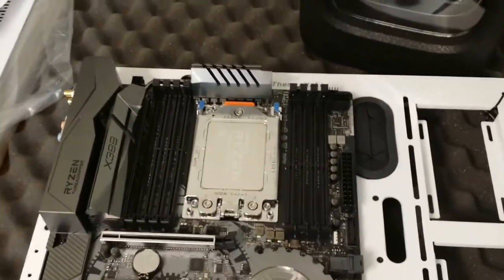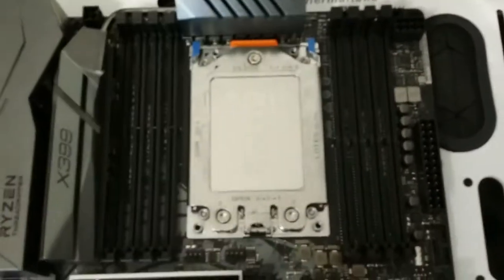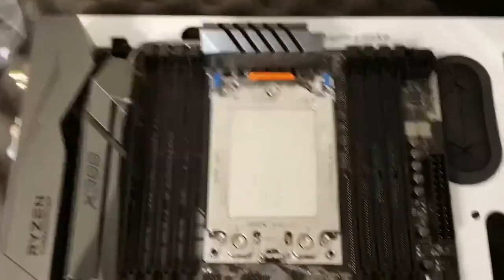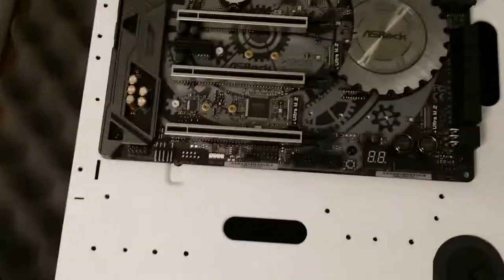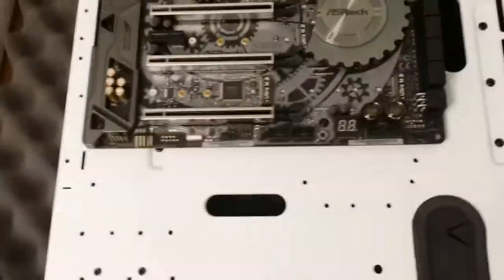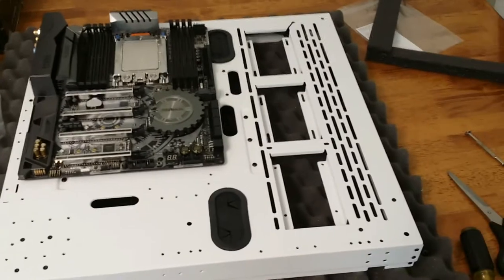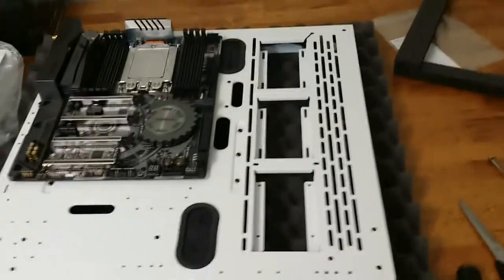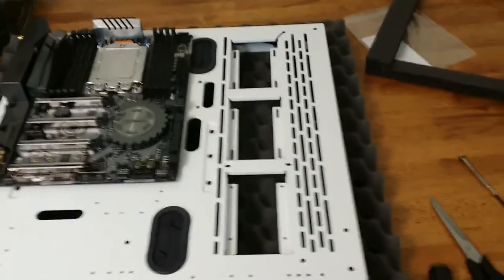Ep 07: Winter Oak custom PC build (Threadripper install & talkthrough)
Episode detail:

Part 07 of 34-- some talkthroug about my experience installing the Threadripper and some conversation about the 480mm radiator configuration

Suggested listening (the music I listened to while building)
(youtube doesn't do annotations any more and I don't have enough views yet to use "cards" -- so this link will have to do -.- )

Build detail:

AMD makes me happy. I've used them for a long (long) time, but they finally got me to start building my own computers in 2017. My first full solo build was a Ryzen 1700 build in March '17 and it's a bootleg (but great) VM lab. The Winter Oak machine here, however, is the one I've always wanted. It is (going to be, once I get into it) a "budget" 3d animation & rendering workstation (3ds Max, Stingray, VR environment development, Rhino, others) and will be my daily driver for my day job. The build took ~3 weeks in action from ordering to completion. There were no critical issues aside from a serious lack of sleep, food, and mental health. I spent ~2 weeks prior to ordering binge watching YT vids researching parts and learning WC basics (and asking the awesome people at reddit's watercooling group a metric ton of beginner questions). Much love to that incredibly awesome and generous group of people. All day. You know who you are. "Thank you" doesn't even begin to cover it.

The Winter Oak PC is slaying. Editing down the ~30GB of build video for this in 1080p (total ~6h runtime) took 2 nights after work. I haven't started tuning the GPU, but the CPU overclocked to 4.0 on the first try. I also had no problem hitting 3200 on the RAM first try. Initial benchmarks & stress tests have been encouraging Temperatures are low and suggest the watercooling is really, really, really working. I will likely post more videos with performance & config info as I start to experience what this fat monster can do. I am in love. My life is complete. I really, really hope this helps anyone who is enough of a lunatic to try anything *remotely* similar. Cheers

FULL parts & price list (click "Edit This Part List" button to be able to view the URLs for most custom items)

Core components:
CASE Thermaltake Core P3 Snow Edition
PSU SeaSonic 1000W Gold
MOBO ASRock Taichi x399
CPU AMD Threadripper 1950x OC 4.0Ghz
GPU AMD Radeon Vega Frontier Edition (Air)
RAM G.Skill Trident Z 4x8GB 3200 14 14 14
SSD Samsung 500GB 960 EVO NVMe

Cooling stuff:
EK CPU & GPU water blocks
EK Vardar fans & 480mm XE radiator
Alphacool Eisbecher D5 250mm Reservoir & D5 pump combo
Primochill flex tubing
Barrow fittings

local hardware store
local print shop